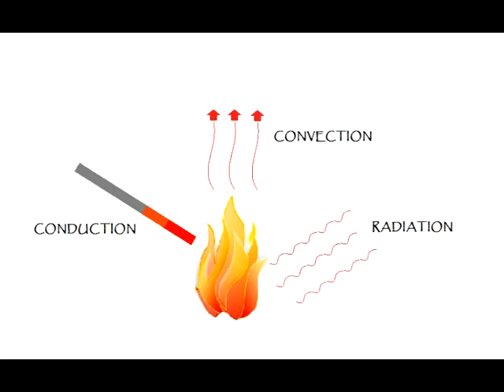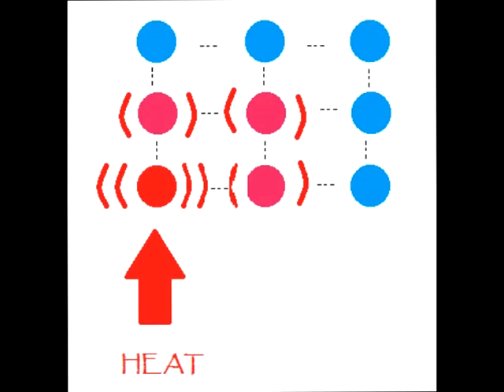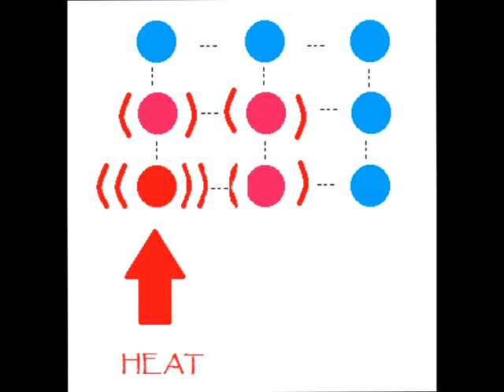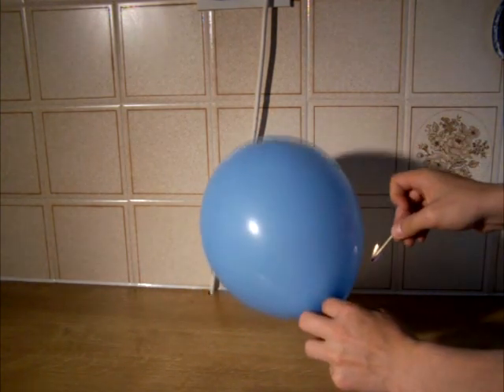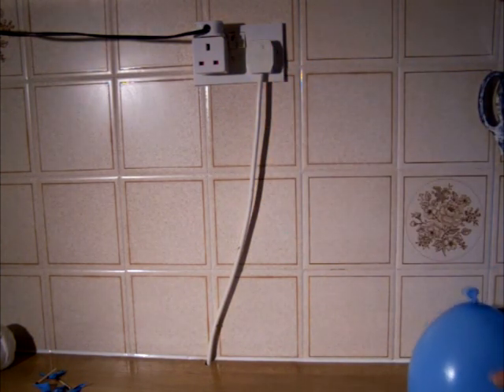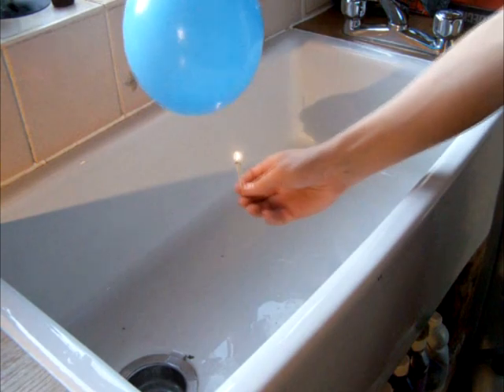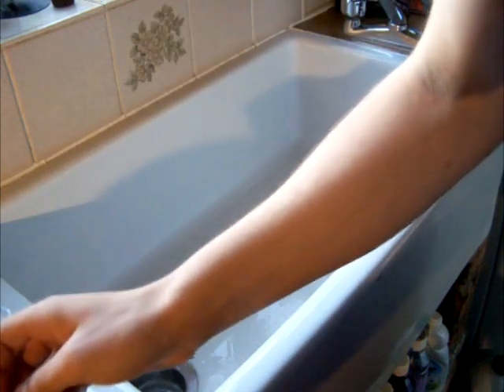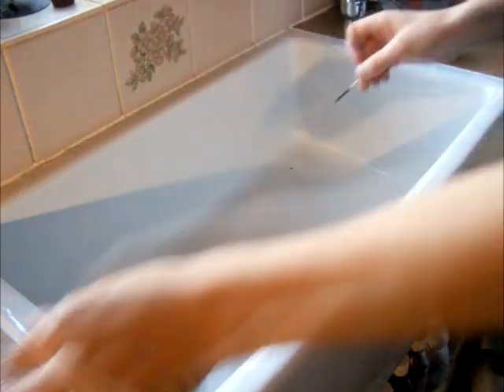conduction of heat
a demonstration of thermal conduction